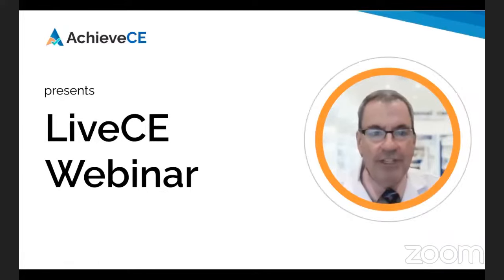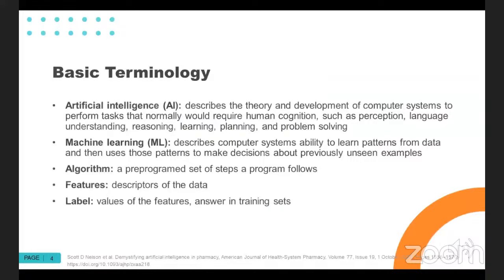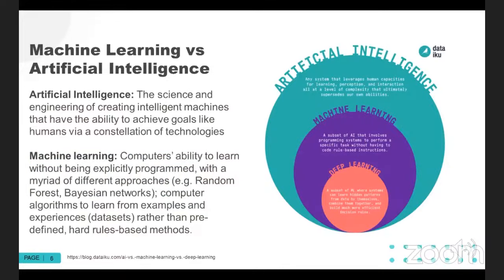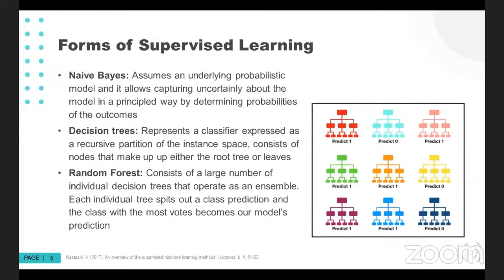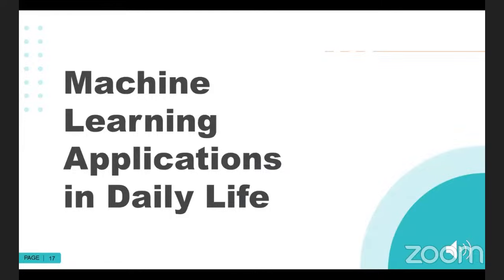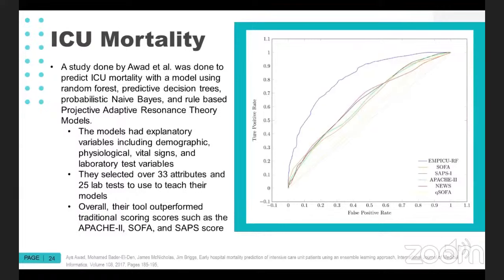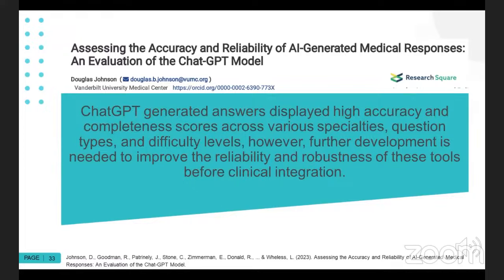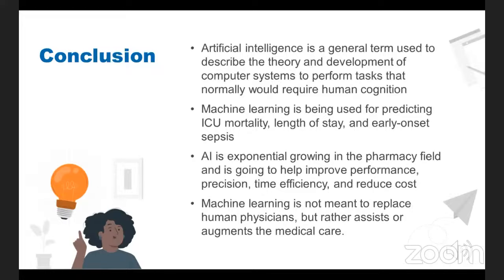Getting Smart about Artificial Intelligence– 1 CE – Live Webinar on 08/21/23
Today’s live webinar is: "Getting Smart about Artificial Intelligence: Machine Learning Applications to Pharmacy" by Andrea Sikora, PharmD, MSCR, BCCCP, FCCM

Follow these 3 simple steps to get CE Credit for your healthcare license renewal:

(1) SIGN UP - If you are already an AchieveCE member or have purchased a package containing this course, there is no additional charge for it. If you are not yet an AchieveCE member, you can purchase it for $30 and register here.

(2) WATCH THE VIDEO - Watch when it goes live to receive 1.0 hours of live CE credit or any other time to receive home study/enduring credit.

(3) ENTER YOUR CODE - At the end of this course, a 4-digit code will be provided. At that time, you can fill out this short survey and provide the code to receive CE renewal credit.

+WHO CAN GET CE RENEWAL CREDIT FOR THIS COURSE?

This course provides 1.0 contact hour of continuing education credit to healthcare professionals, specifically:
PHARMACY: Pharmacists and Pharmacy Technicians

+COURSE DESCRIPTION:

In the rapidly evolving landscape of pharmacy, artificial intelligence (AI) emerges as a pivotal force, shaping both practice and patient care. With AI-driven robots enhancing prescription accuracy and tools like ChatGPT revolutionizing application processes for PharmD curriculums, the implications of AI for the field are profound. Moreover, the development of AI-powered clinical decision support systems promises to bolster clinicians in their decision-making processes.

For pharmacists and pharmacy technicians, grasping the nuances of AI not only ensures professional adaptability but also equips them with the insights to harness these advancements for optimized care delivery. This course dives deep into essential AI terminologies and concepts, followed by a comprehensive exploration of AI’s applications across various pharmacy sectors, from community-based settings to intensive care units and educational paradigms. By the course’s conclusion, participants will be well-versed in the transformative role AI plays in contemporary pharmacy practice.

+LEARNING OBJECTIVES:

At the conclusion of this continuing education activity, the participant will be able to:

-Discuss core concepts within artificial intelligence and machine learning in pharmacy practice
-Explore updates in how AI is being used in various settings of pharmacy practice from community to the ICU
-Identify how AI will impact clinical decision support systems and other information technologies in the pharmacy profession